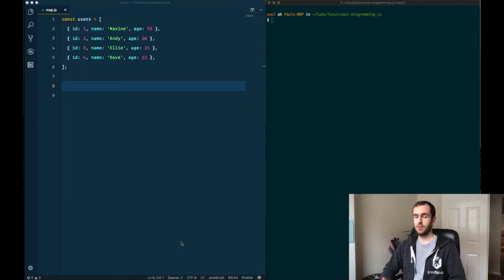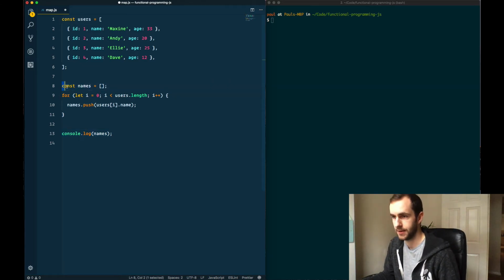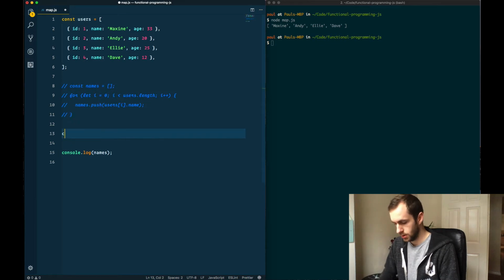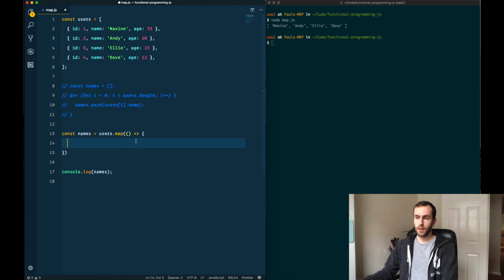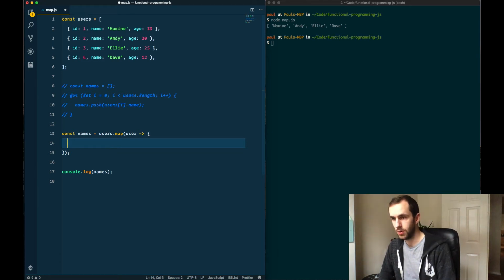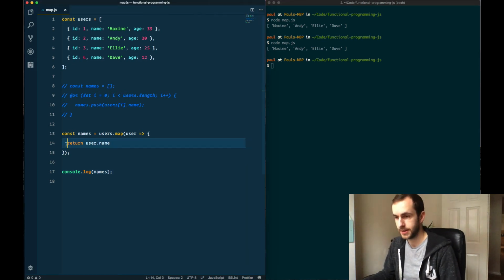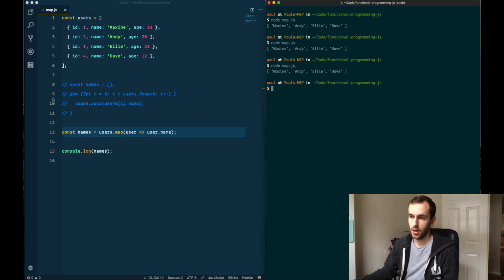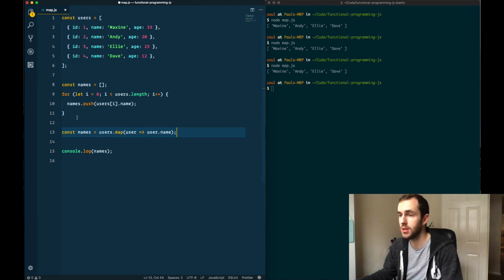The Map Function - Functional Programming in JavaScript (Ep. 1)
In the first episode of Functional Programming in JavaScript, I cover how to use the map function.

for more tutorials.